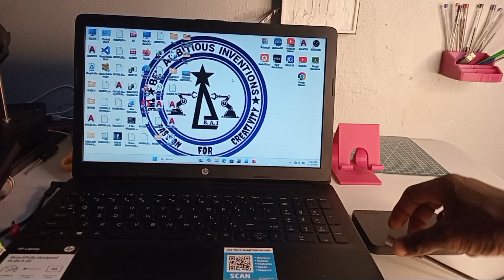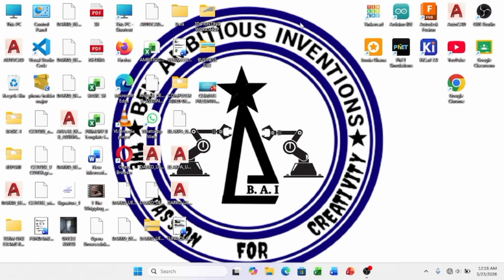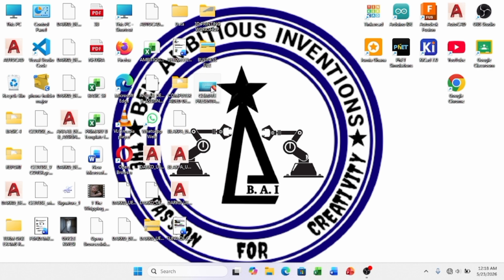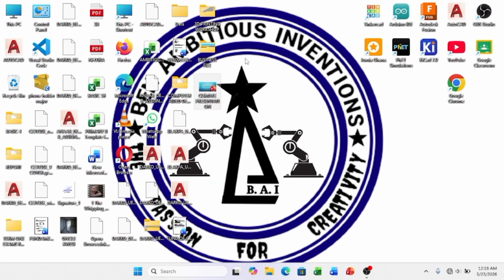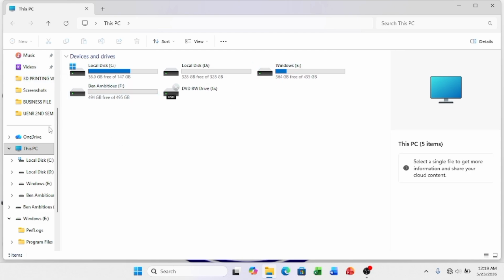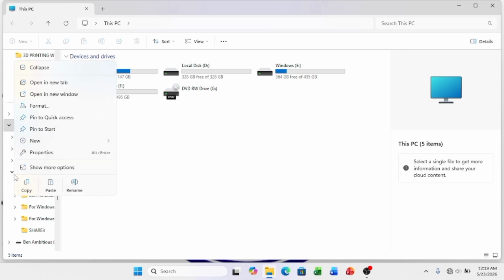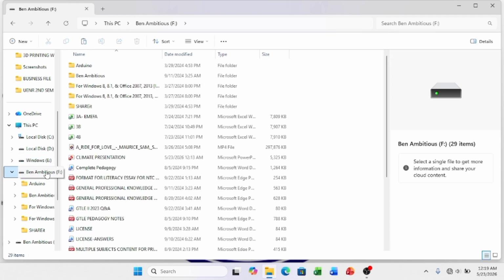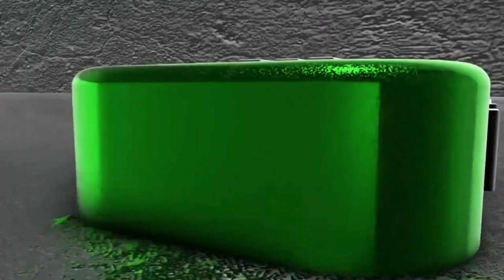How to copy files on your computer onto an external storage device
Learn how to effortlessly transfer your important documents, photos, and videos to an external drive or flash drive. This step-by-step guide is designed to make the process simple and efficient for everyone, regardless of your technical experience. Whether you are backing up your data or moving files between computers, you will find everything you need to know right here.